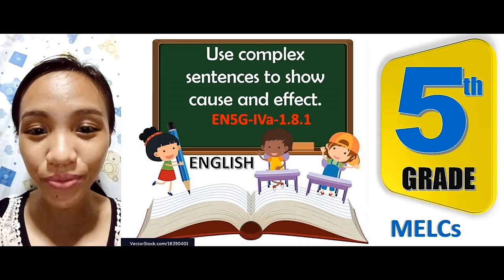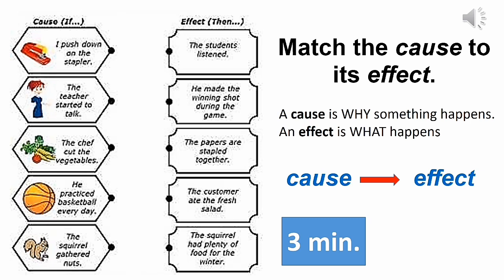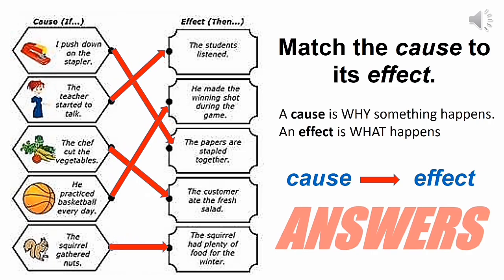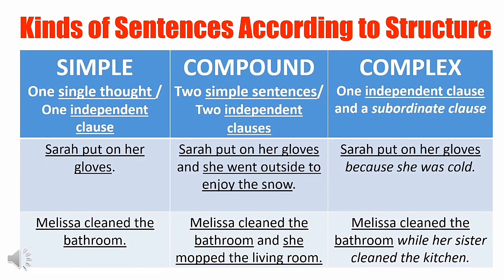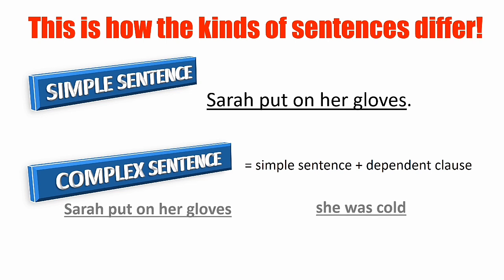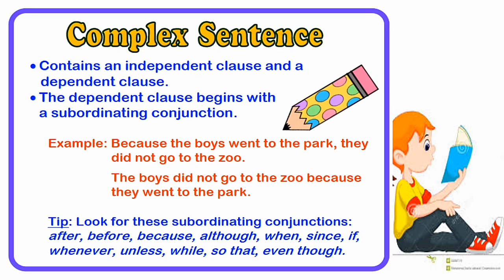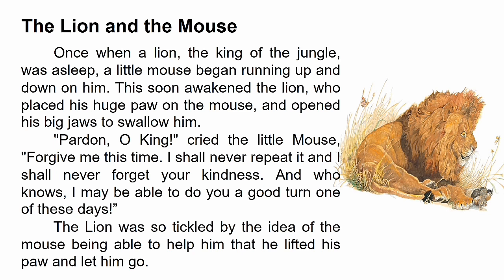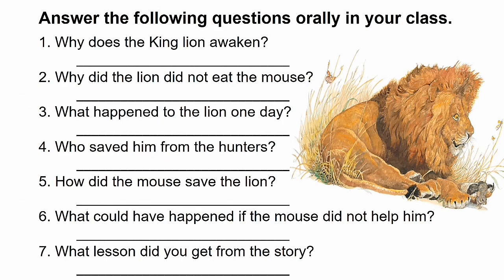Virtual MELCs - Use Complex Sentence to Show Cause and Effect